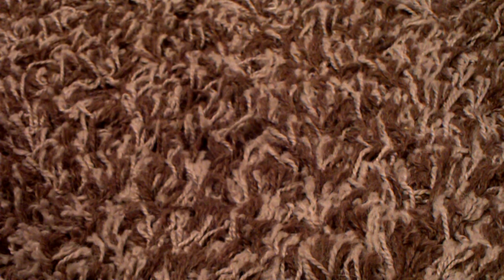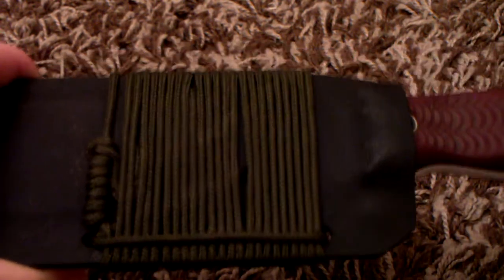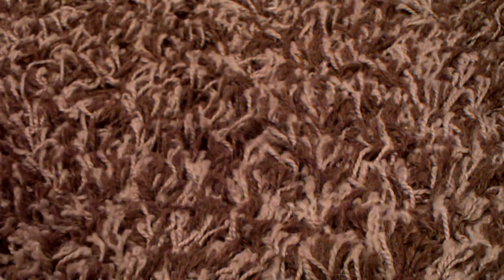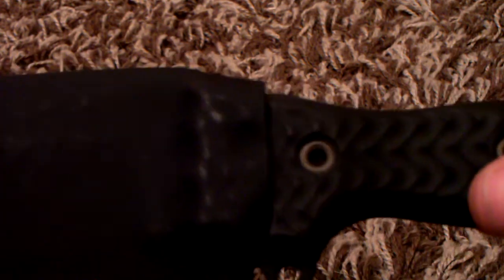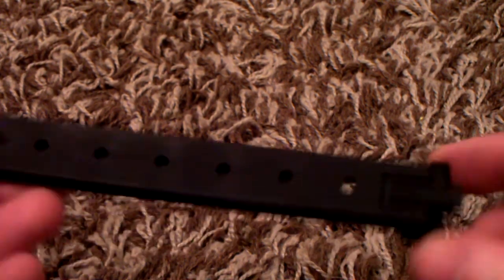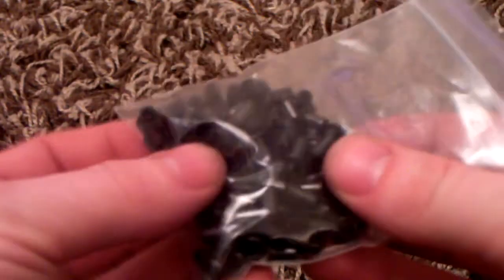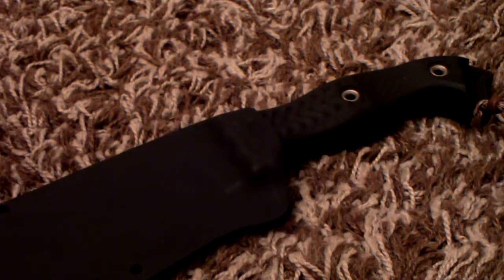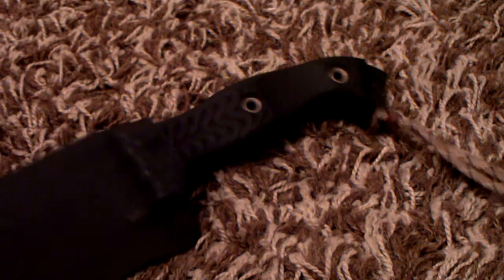Homemade Busse FFBM Kydex Sheath!!!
short vid on my(work in progress)FFBM sheath!n a mod on my NMSFNO sheath!